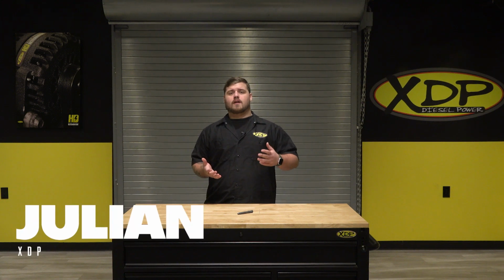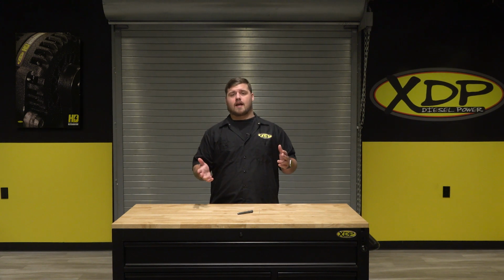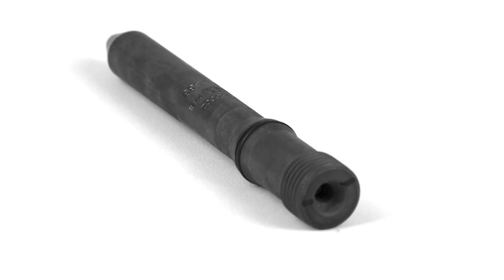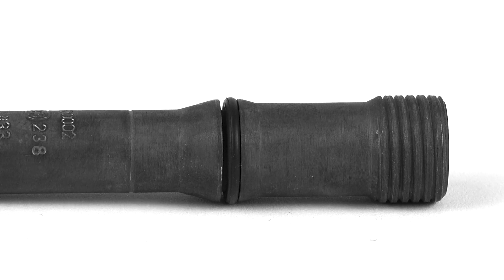XDP OER Series Fuel Injector Connector Tube XD527 | XDP Unboxed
Looking to replace the clogged connector tube in your 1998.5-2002 Dodge 5.9L diesel engine? Look no further than the XDP OER Series Fuel Injector Connector Tube XD527! Designed as a superior quality replacement, this fuel injector connector tube is made from high-quality materials and is built to meet the OE manufacturer's quality specifications. With the XDP OER Series Fuel Injector Connector Tube XD527, you can ensure optimal fuel efficiency, and ensure a leak-free seal. Plus, installation is easy and requires no modifications. Watch our video to learn more about the benefits of the XDP OER Series Fuel Injector Connector Tube XD527 and replace your connector tube today!

Get your XDP OER Series Full Injector Connector Tube HERE (XDP OER Series Full Injector Connector Tube):